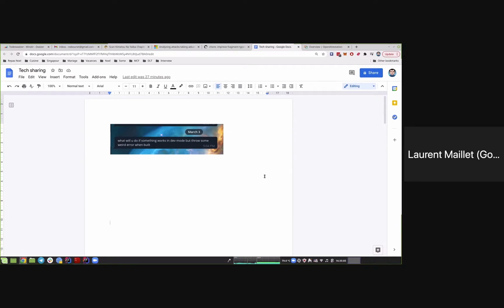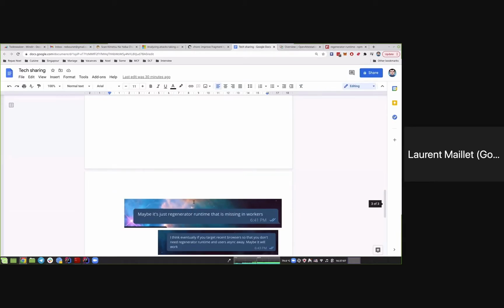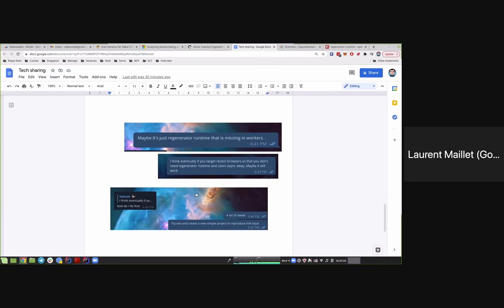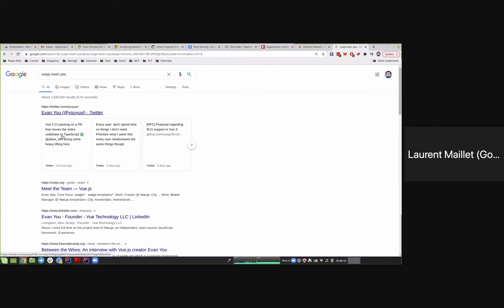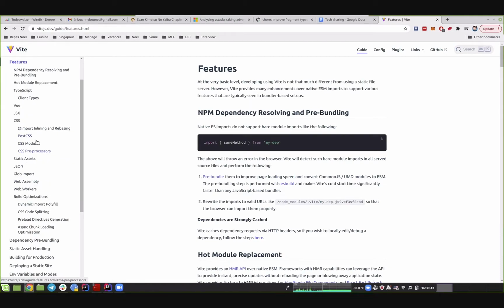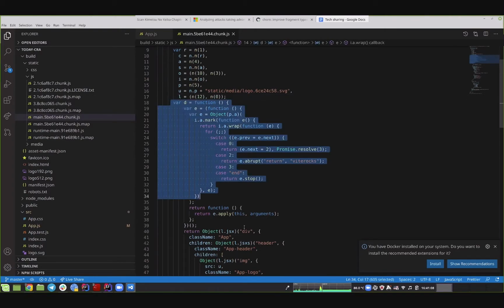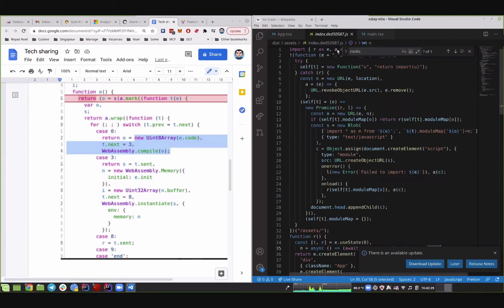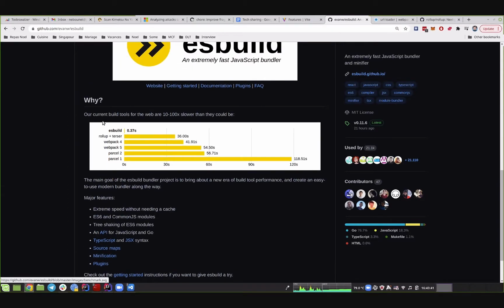Laurent introduces Vite frontend framework